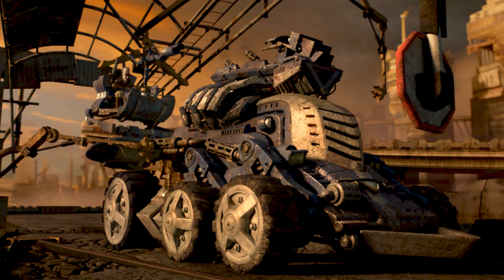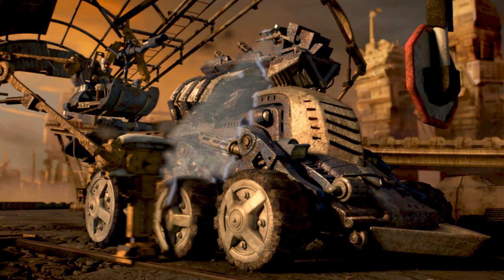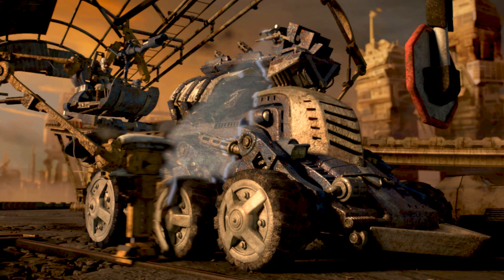Henry Hamilton's Fantastic Pitstop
The Terrible Incident of 2010 left earth a barren, sad planet. None of the surivors were left without mutation, and most had mutated to no longer have arms, legs, or torsos.
Mankind would, of course, eventually adapt, and evolve into a naturally greener, more caring species - the Tartlefleck, but this process would take
 many thousands of years.
In the meantime, most sports floundered and eventually died out in this new, nearly limbless world, but motor racing survived, and united the global population. Those who succeeded would be hailed
as heroes the world over, and those who failed would be eaten by the hungry masses. Of those who succeeded, there was one man who outshone them all - the barely mutated Lord Henry Hamilton.
In this short animation, we see Hamilton making his crucially timed pit stop, which was the deciding factor in his narrow victory in the 2059 Global Grand Prix.

The production of this piece was done by Chris Bull, Richard Jones, and Tim Ash, with Alison Farmer chipping in with some texture work.
All concept art was by Phil Chin, and the sound effects were done by Peter Nixon. The animation was rendered at Render Nation.